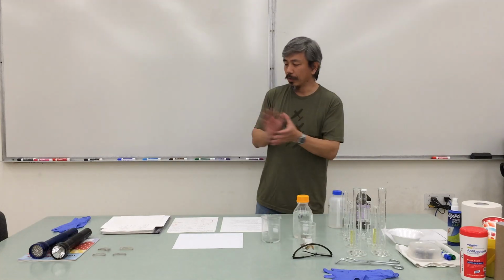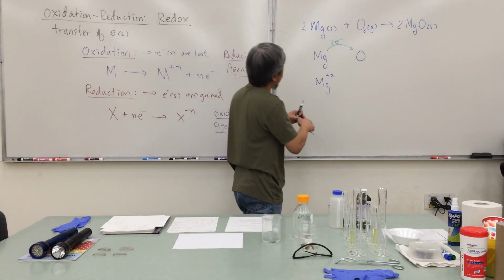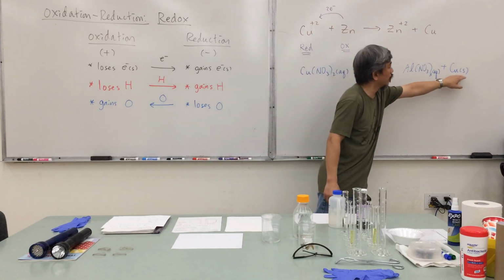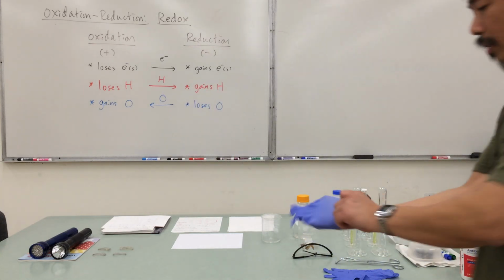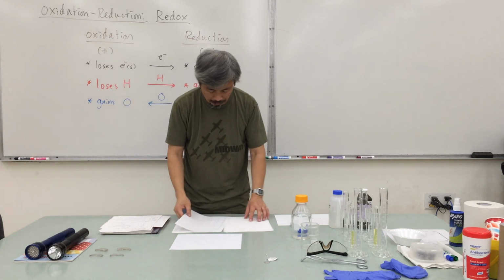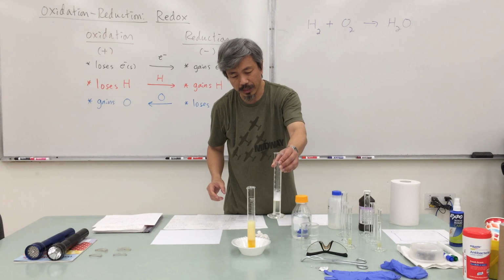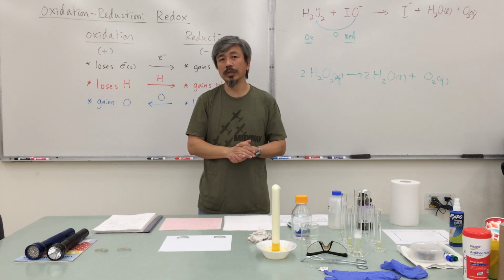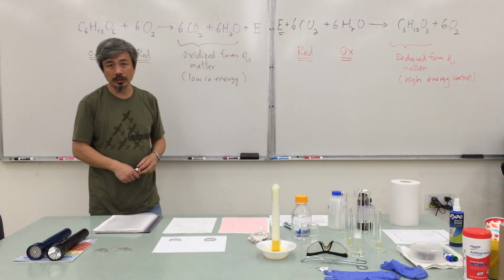CHEM 151 Oxidation Reduction Reactions